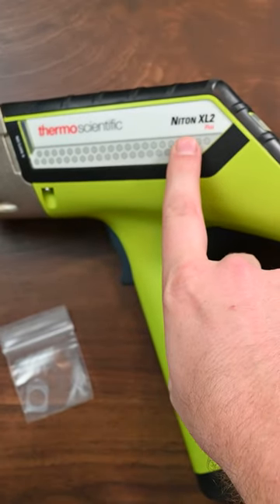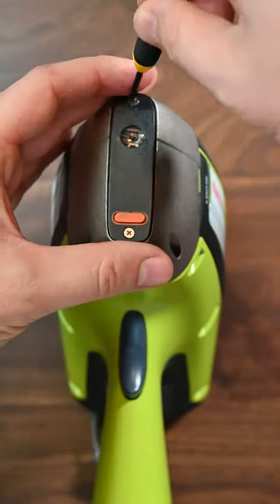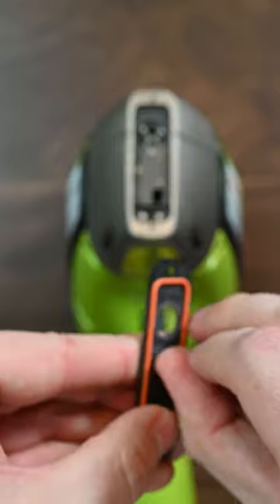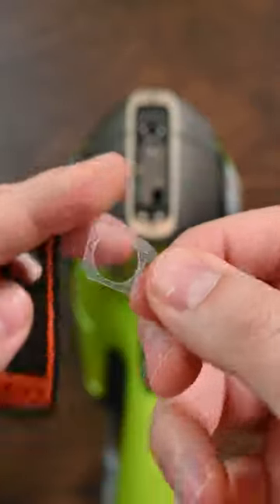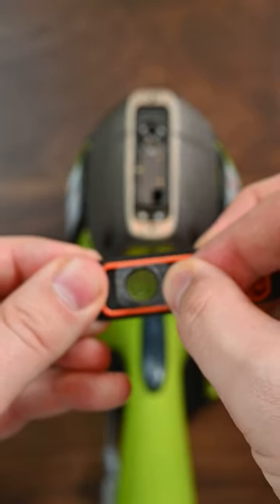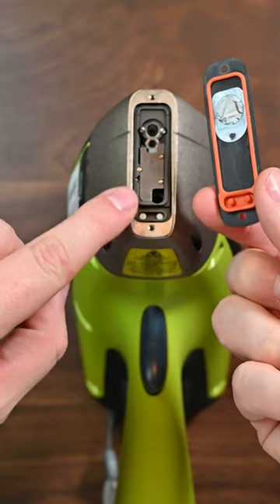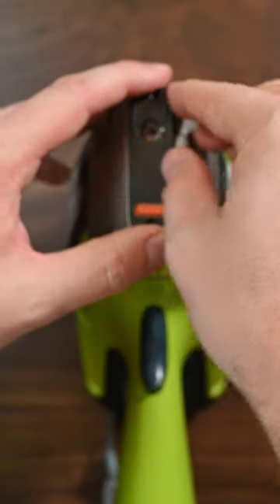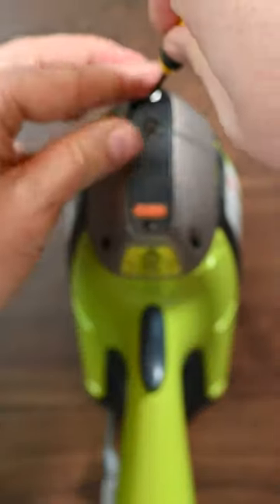How to change the window on the Thermo Scientific Niton XL2 Plus 980 Short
This video is a video tutorial for how to change the window on the Thermo Scientific Niton XL2 980 Plus Handheld XRF.